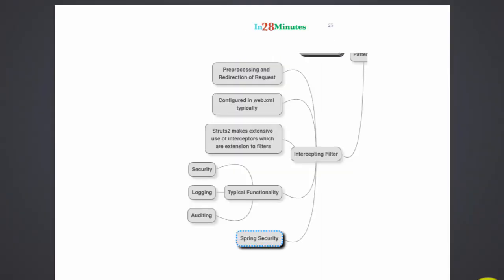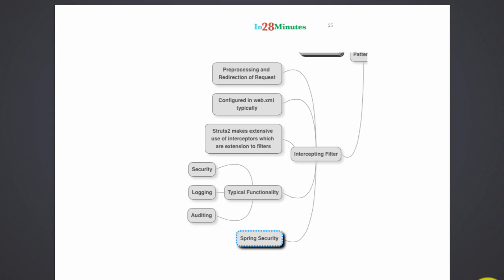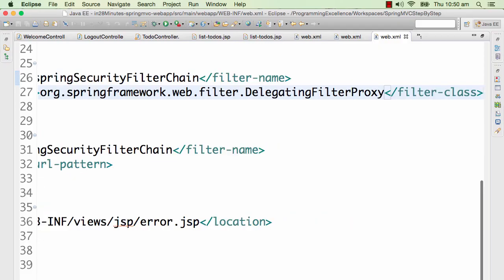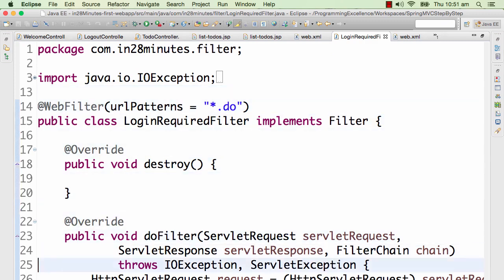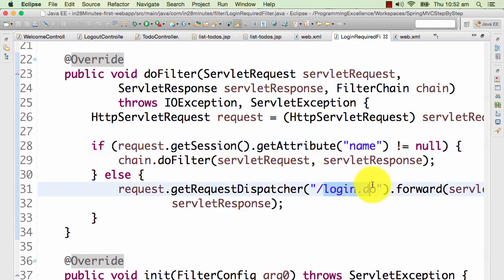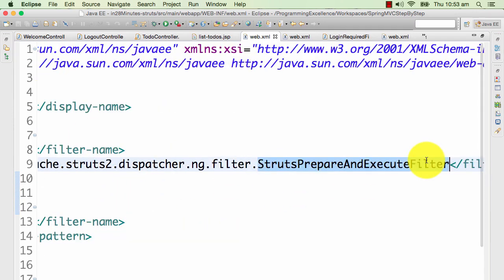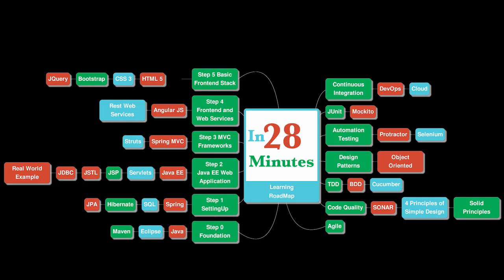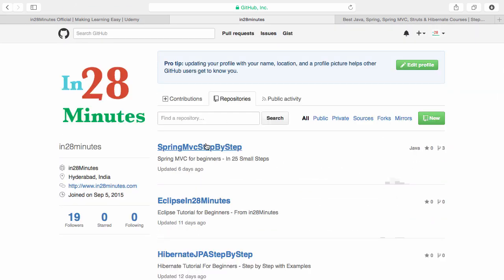Java EE Pattern Intercepting Filter with Examples - Spring MVC and Struts